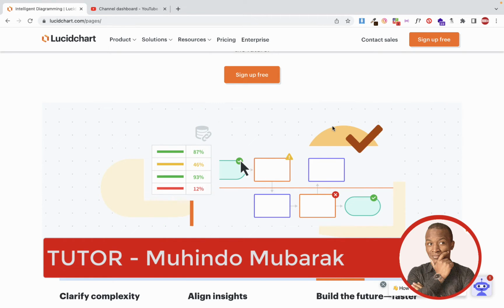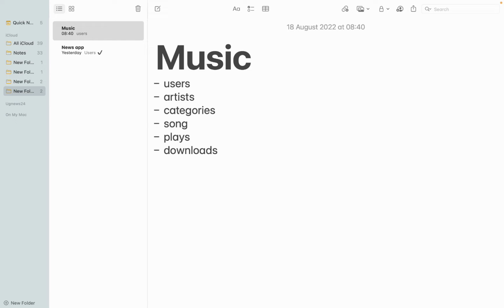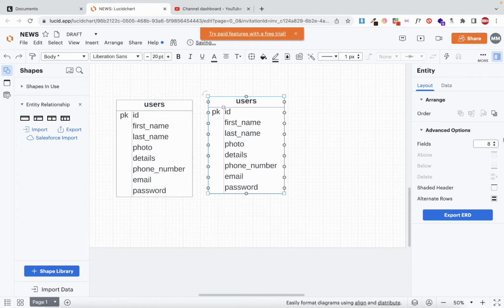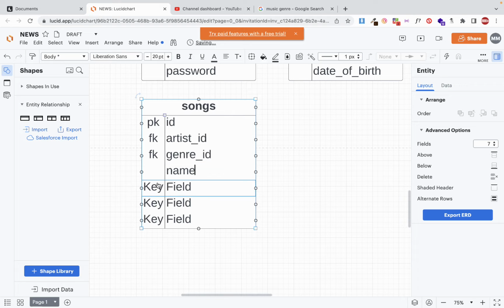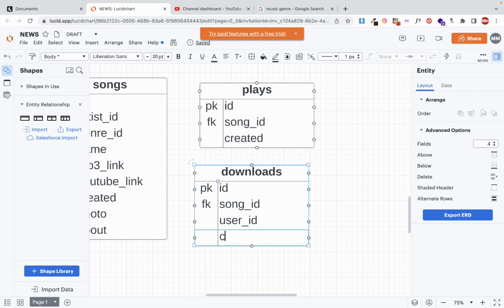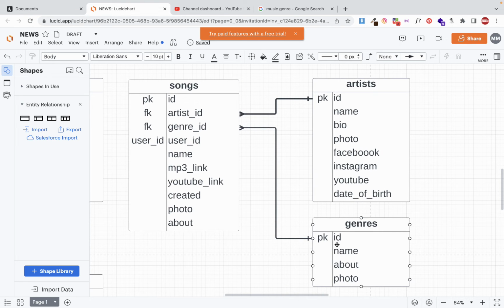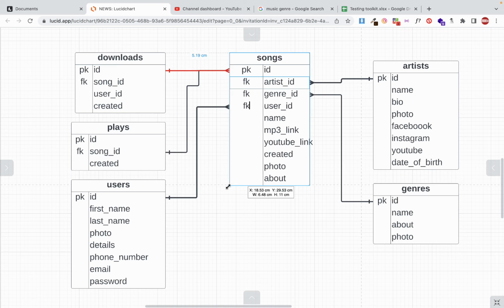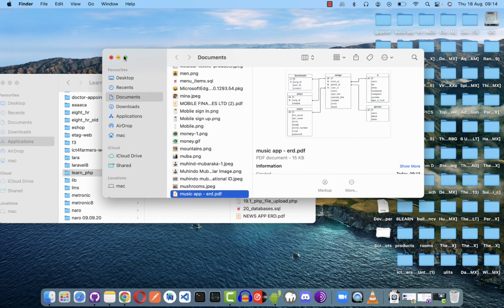PART 20. Music App - ERD (Entity Relationship Diagrams)